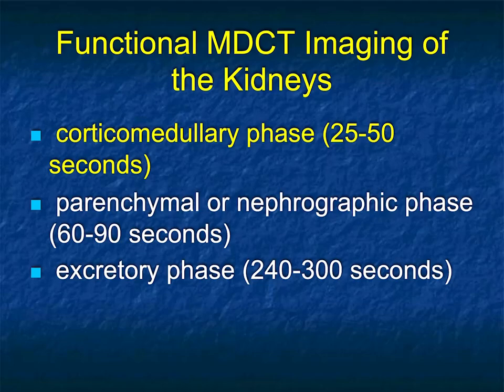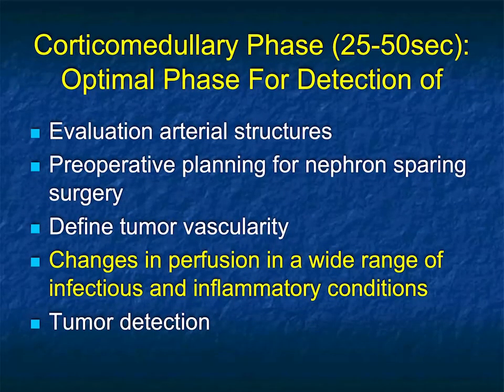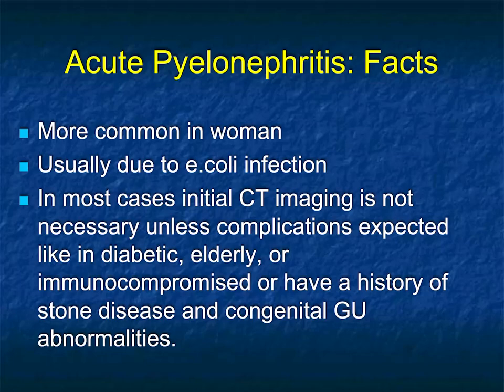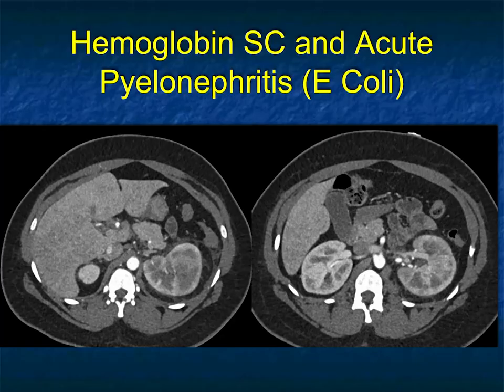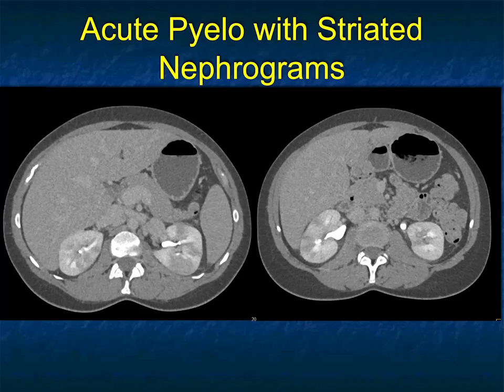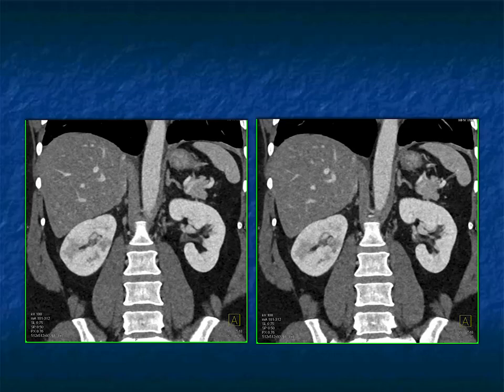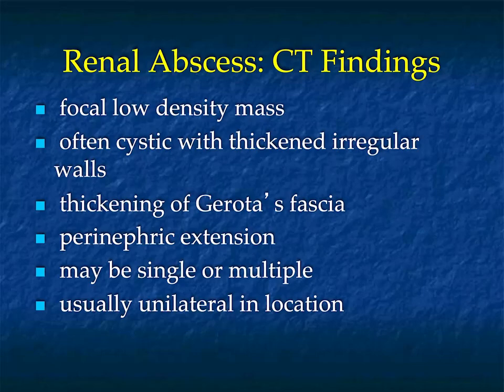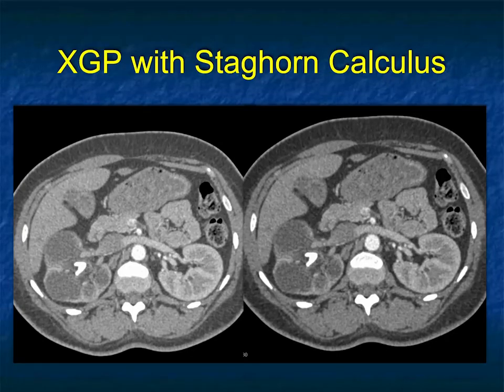Renal Infection Thru Infarction: What You Need to Know - Part 1